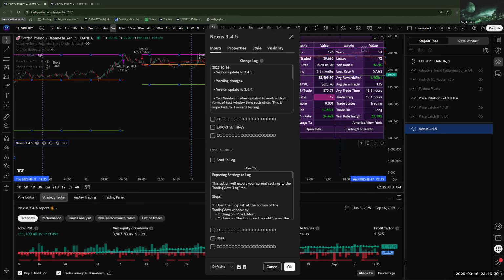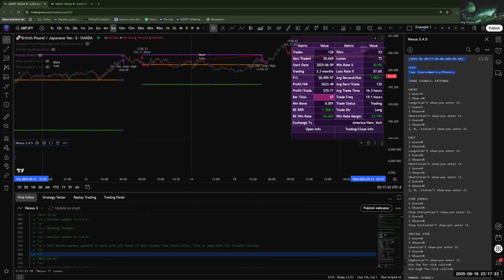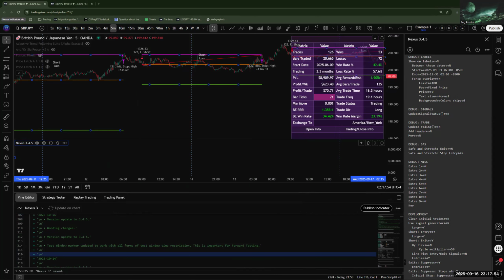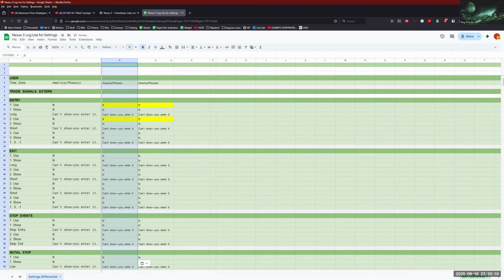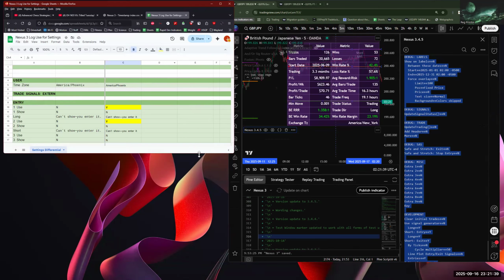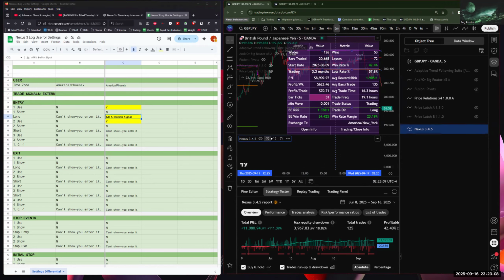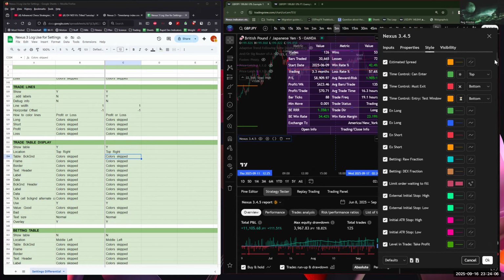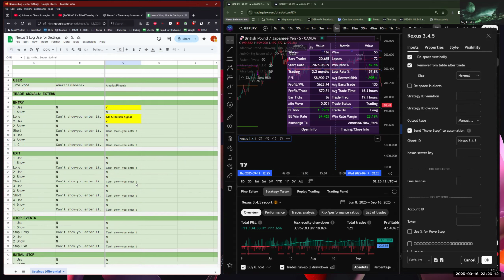Section: Export Settings: Detailed usage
Chapters below.

0:00 Intro
0:43 Opening the Pine Editor & Logs
1:09 Copying Output into a Text Editor
2:32 Cleaning Up Data (Tabs & Replace)
3:49 Importing into Spreadsheet
4:41 Highlighting Differences with Conditional Formatting
6:02 Turning Off Logs After Export
6:44 Spreadsheet Limitations (Signals, Colors, Licenses)
10:15 Using Export for Before/After Comparisons
11:22 Wrap Up

Which is where you can get access to Nexus.